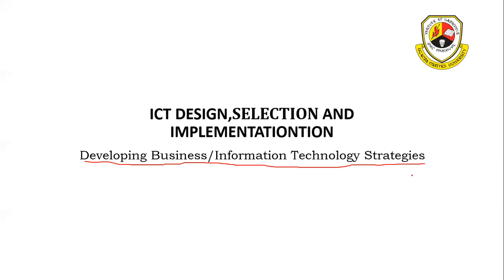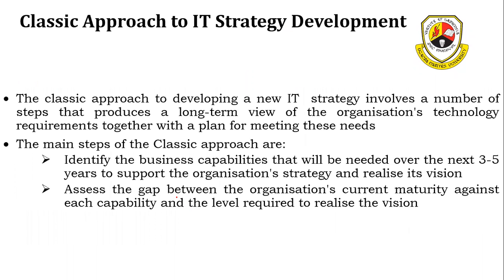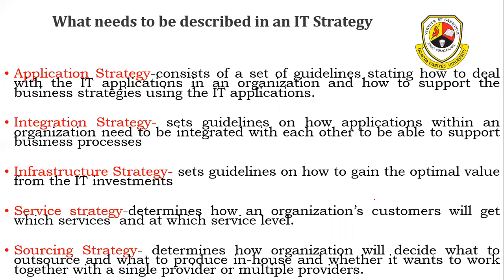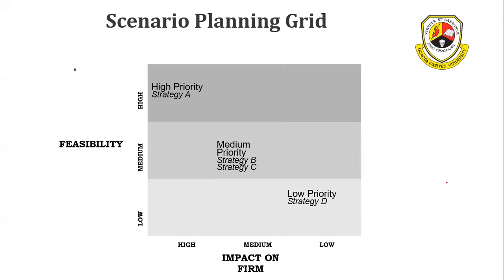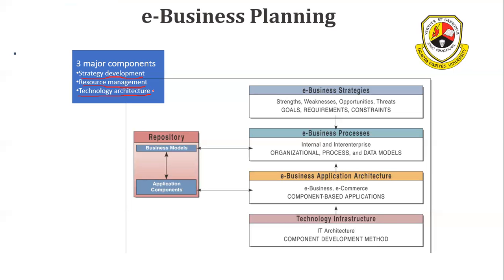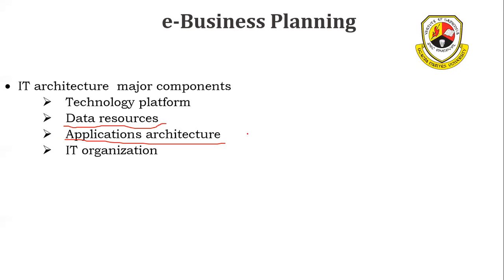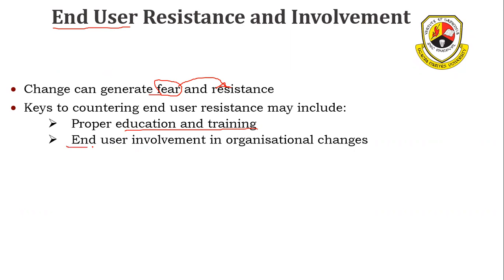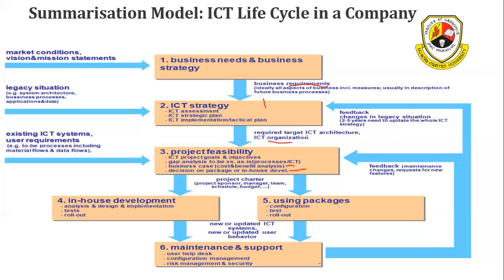Msc ICT 30 July 2021